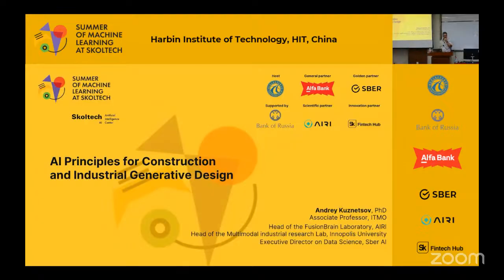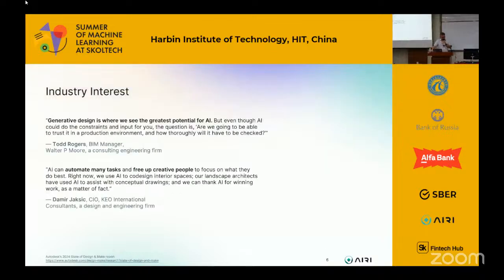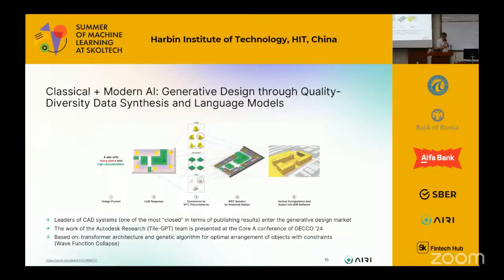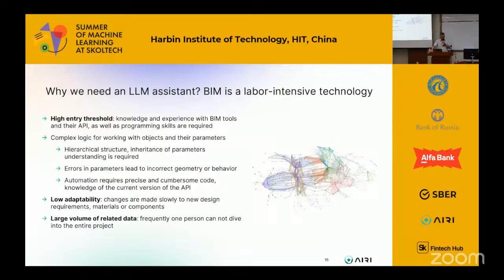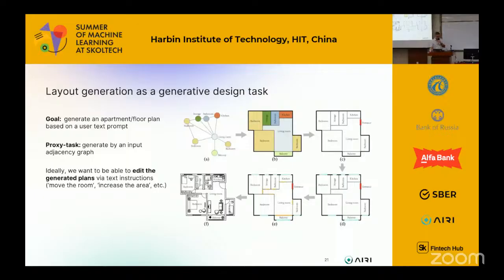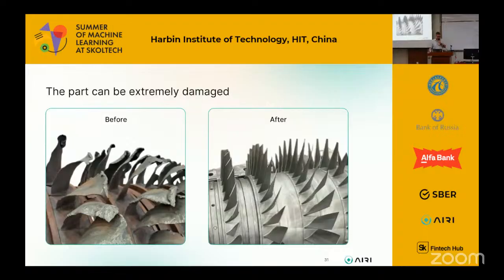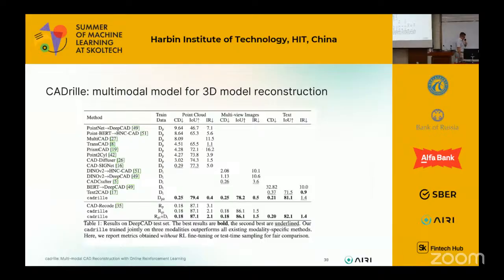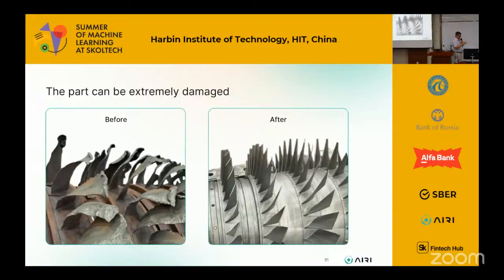Andrey Kuznetsov AI Principles for Construction and Industrial Generative Design